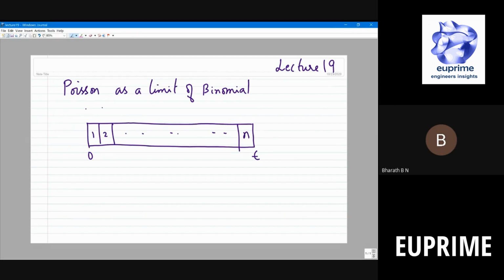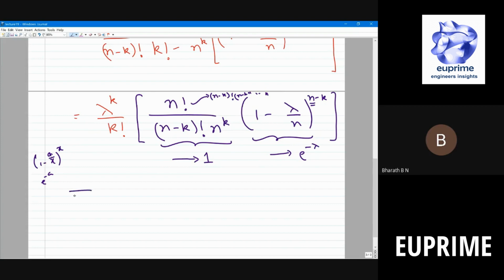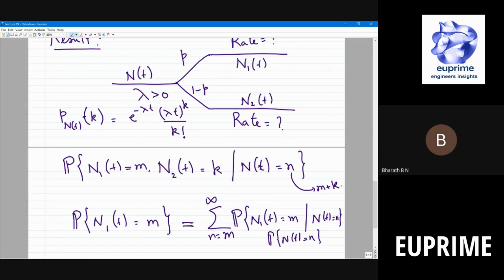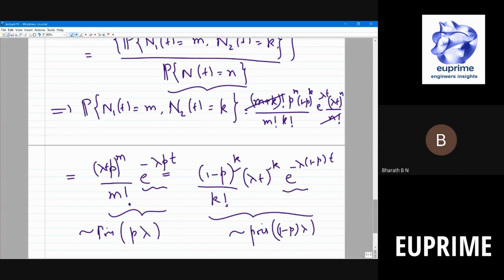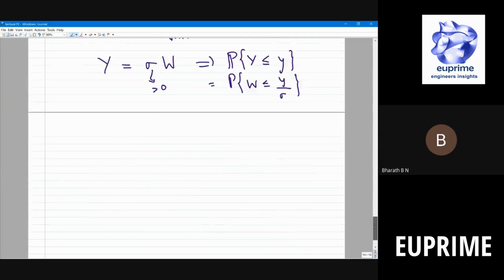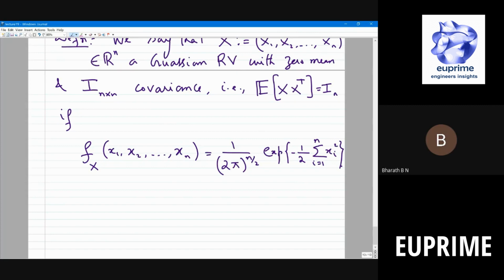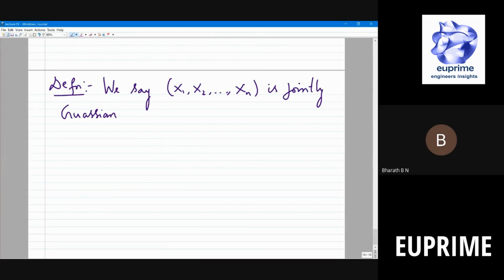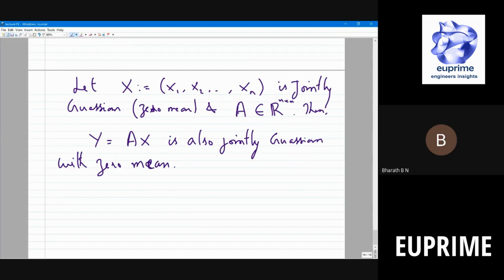Mathematics for Data Science, Machine learning & Artificial Intelligence ( Part 37)